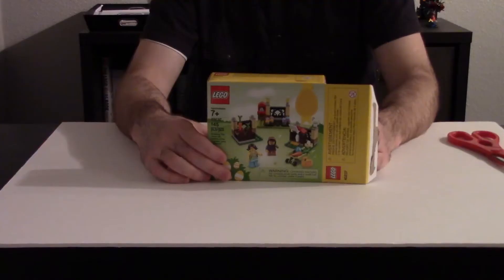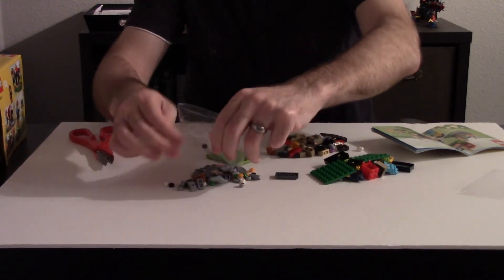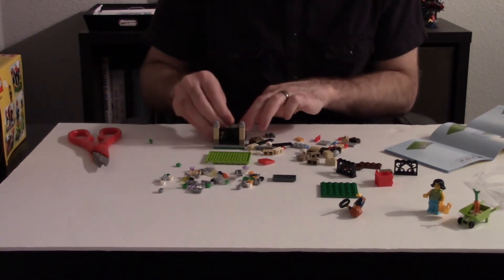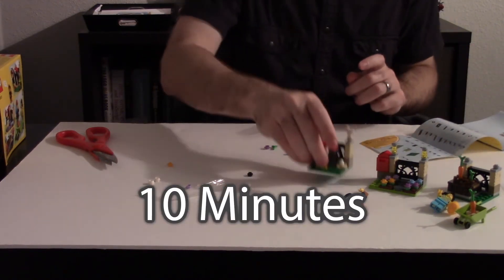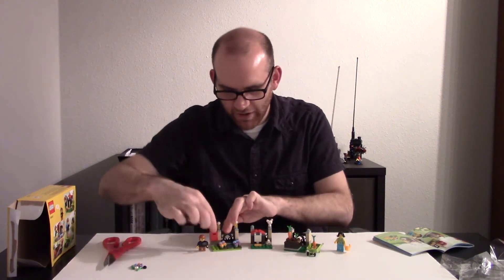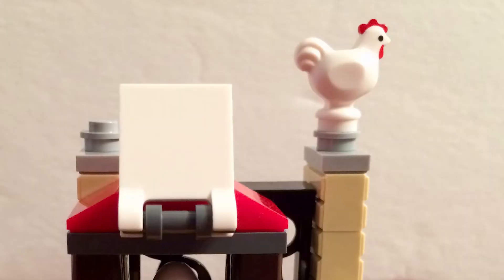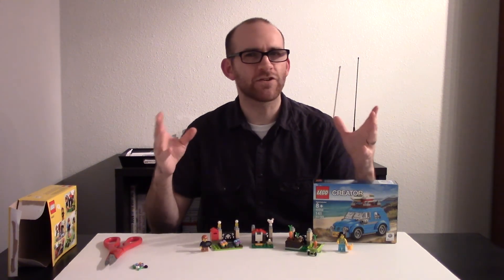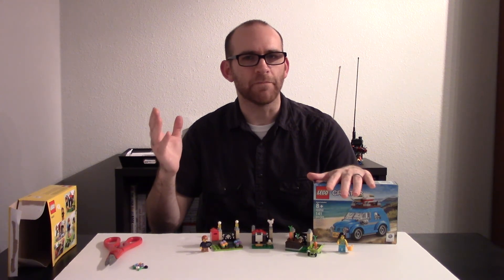Easter 145-Piece Challenge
How fast can Randy put together the LEGO Easter Egg Hunt set?
It's an Easter speed challenge!